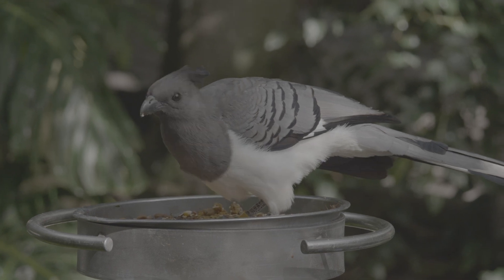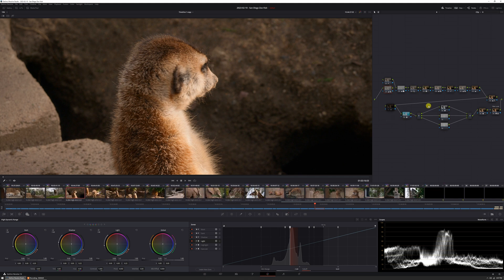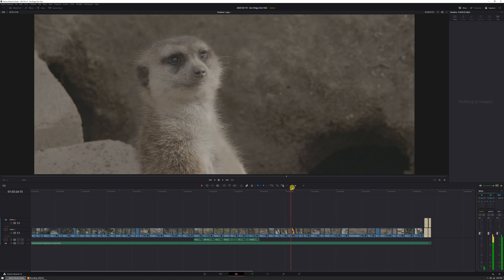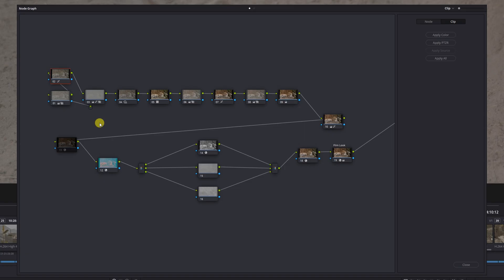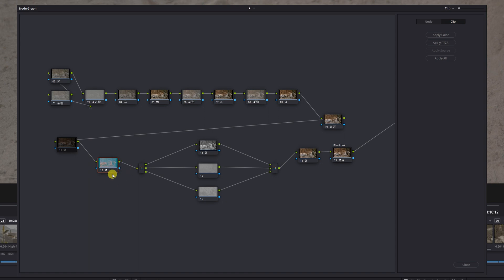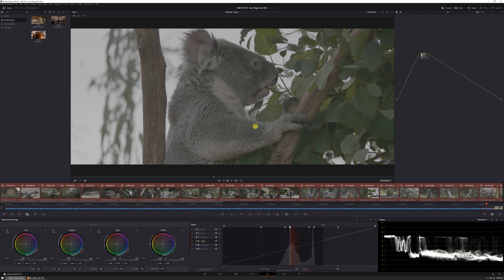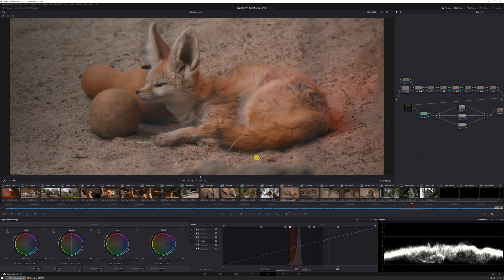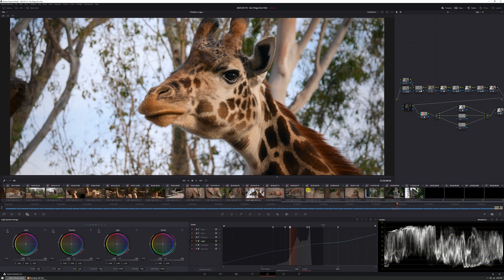Davinci Resolve "Power Grade" Usage Example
This video demonstrates my 1 minute / 1 click completely custom (made from the ground up) "Power Grade" of all the VLOG-L shots in a single video I made in Davinci Resolve, useful for simple video projects such as this San Diego Zoo Visit video I made which I show in the demo video

Of course, it takes 1 minute to apply the grade to all shots and a few more minutes to go through all of them to verify everything is okay; so less than 5 minutes for everything but even with the Power Grade applied as is, the result was acceptable on all shots for this simple video.

My camera (Panasonic GH5M2) is heavily customized, allowing me to get proper white balance and middle grey reference exposure fast without the use of any physical charts (white/grey card or color chart) while shooting in the field. This was all run-n-gun footage yet was still shot correctly.

This fast grading workflow includes the use of my custom Rec709 conversion LUT I manually created in Resolve with the DSC Labs ChromaMatch Pro color chart (pocket size version) that is also calibrated for middle grey

This technique I developed also aids in color matching; once my Air 2S DLOG PowerGrade is set up, colors will match with VLOG-L and DJI DLOG when exposed correctly; I'll do the same for my GoPro cameras as well. When exposure isn't perfect, minor adjustments will get colors matching. I've done many hours of tests to get to this point in my understanding. Of course I can adjust tone mapping and white balance in post within my PowerGrade on individual shots if needed, but this video proves that if you shoot your footage correctly in camera you can spend more time on creative grading rather than corrective grading :)